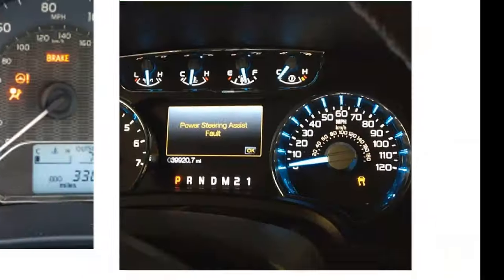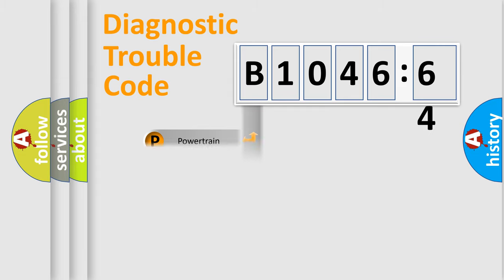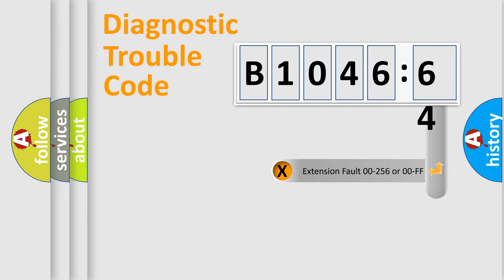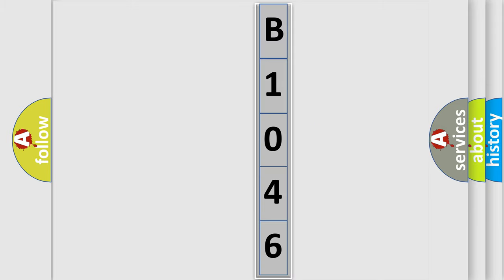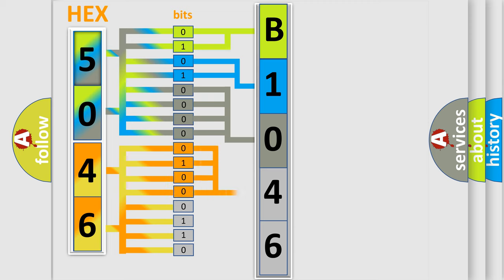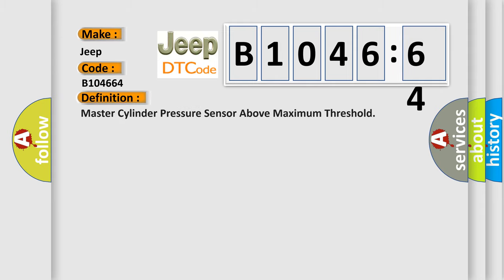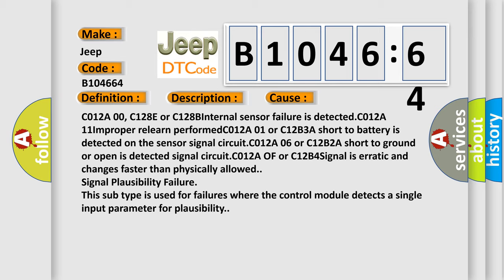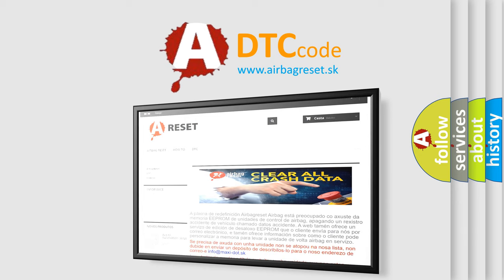DTC Jeep B1046-64 Short Explanation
Contents:
0:21 Basic DTC analysis according to OBD2 protocol standard.
1:48 Insight into programming
2:58 A diagnostically understandable description of the Diagnostic Trouble Code
3:05 Basic error definition

Make:
Jeep
Code:
B1046 64
Definition:
Master Cylinder Pressure Sensor Above Maximum Threshold
Description: